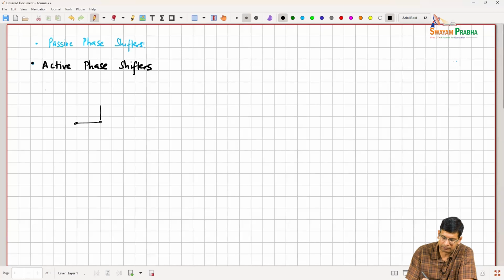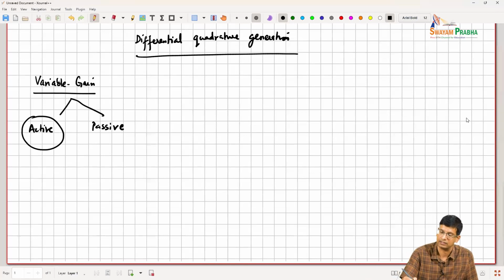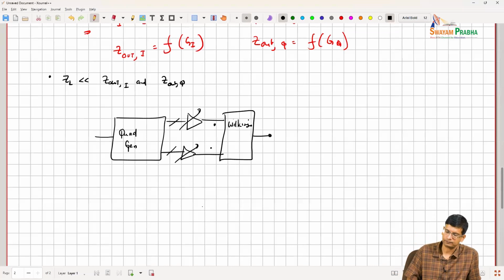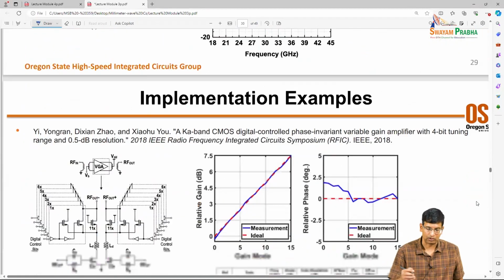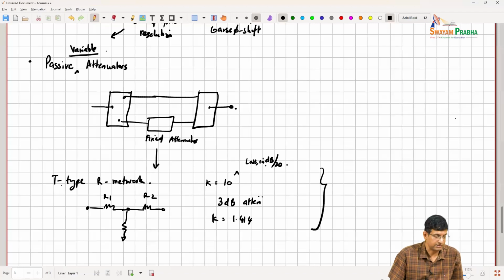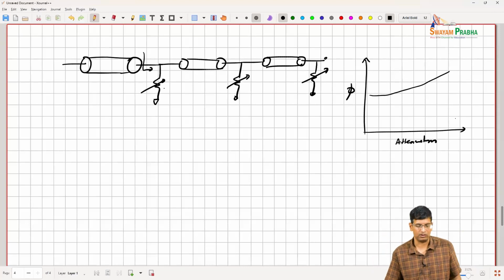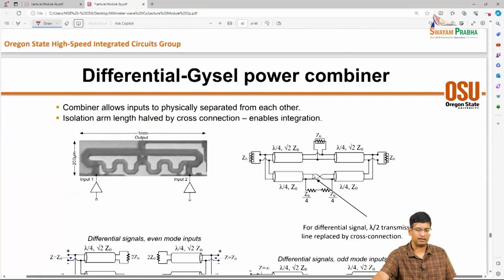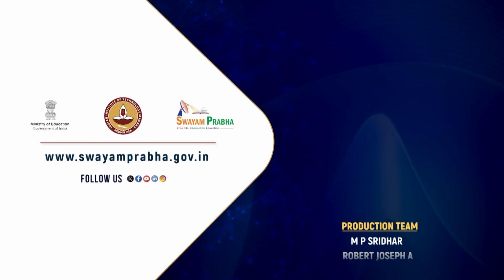L07 Millimeter Wave Front End Circuits